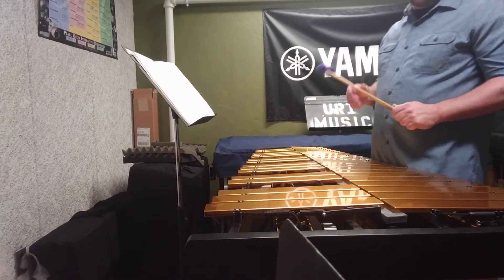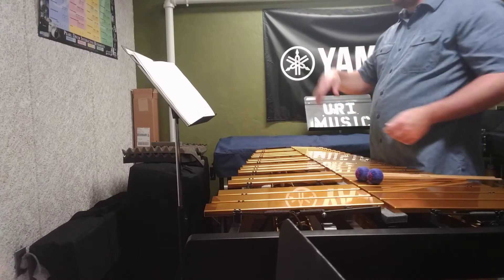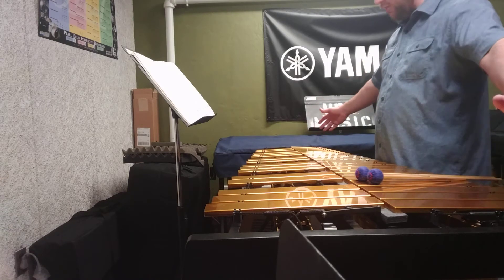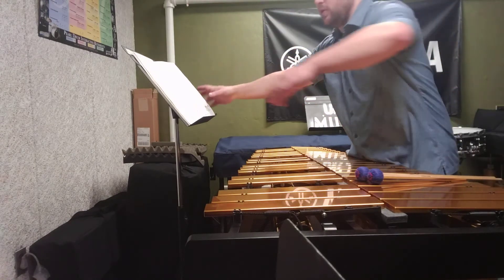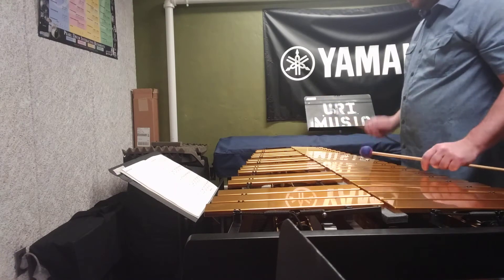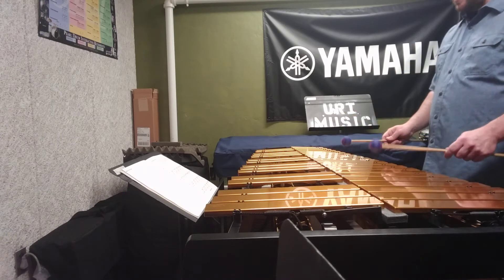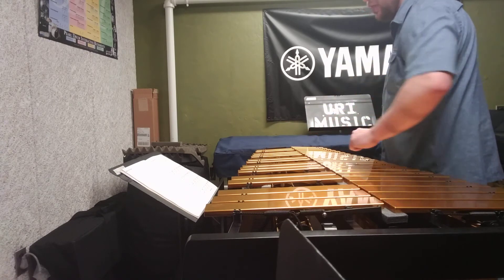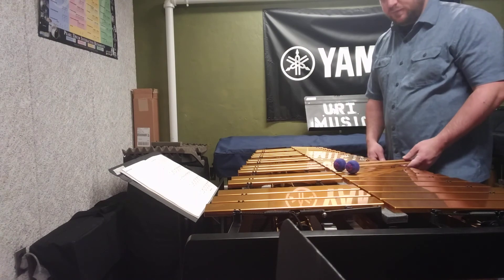Music Stands with Mallet Instruments